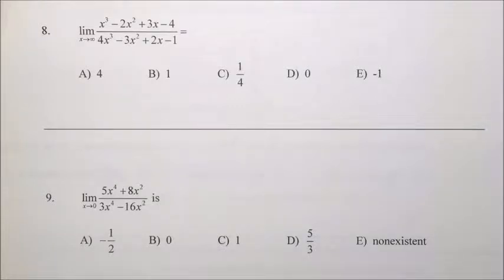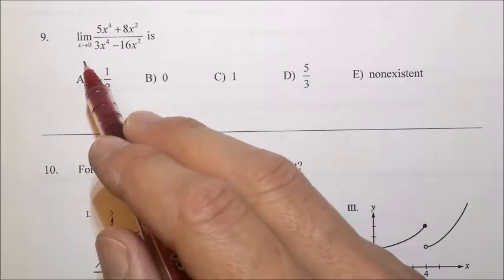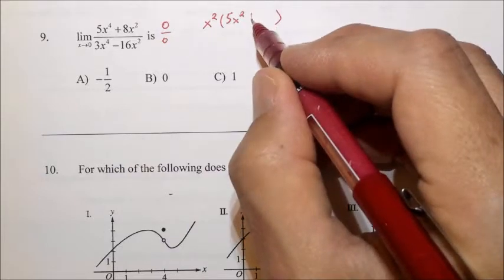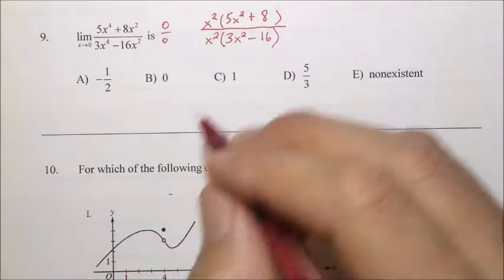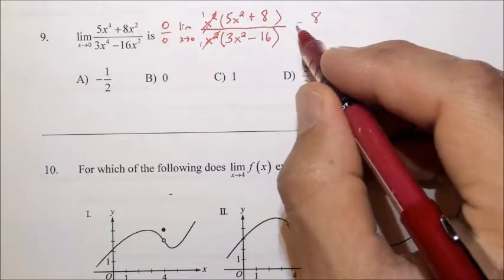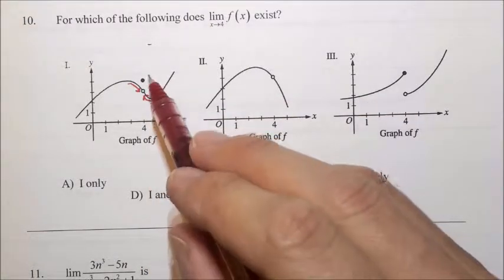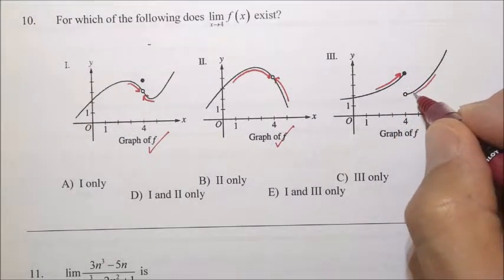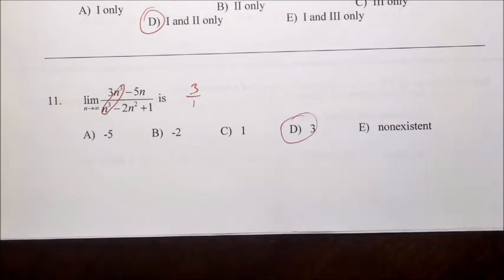Limits & Continuity Study Guide Solutions Page 3